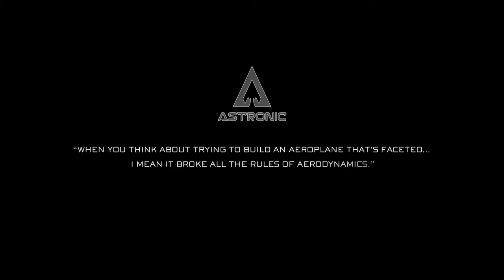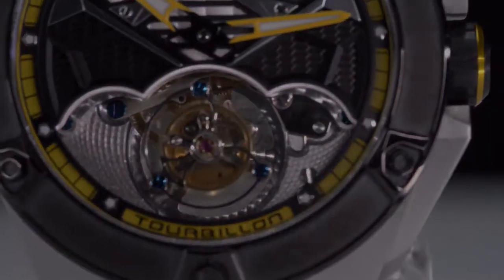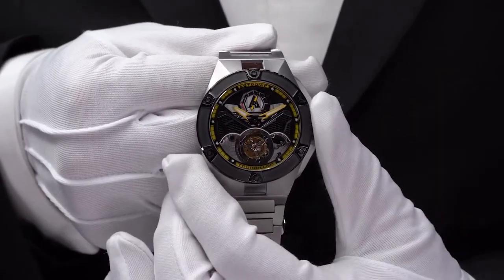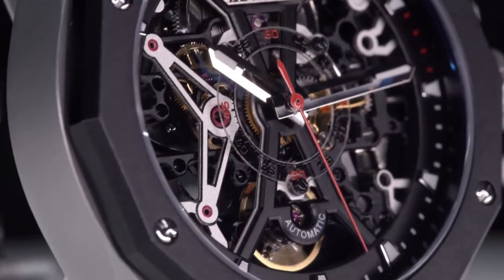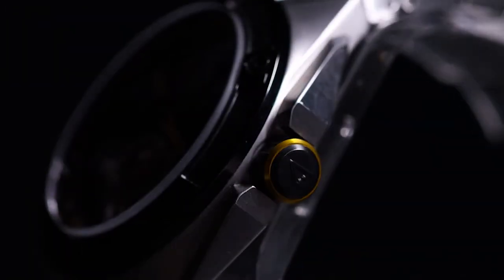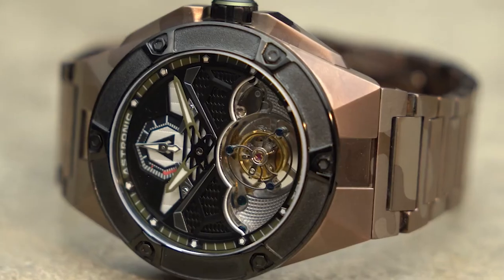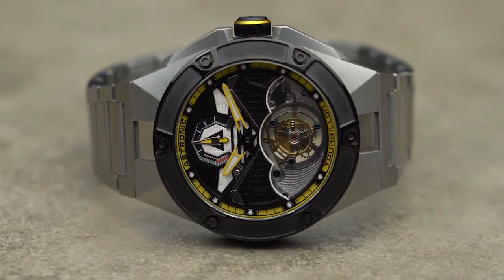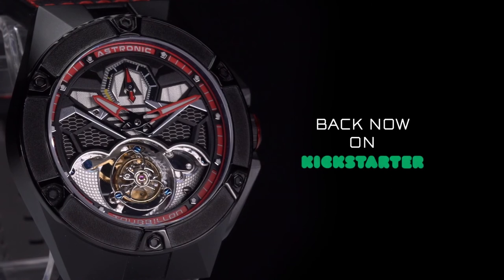Astronic Product showcasing | Best Tourbillon Watches - The World's Most Affordable Tourbillon Watch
OLEVS Swiss Watches for Men
amazon services
best tourbillon watches - in today's episode of federico talks watches i talk about the cheapest tourbillon watches on the market today. cyrus klepcys vertical skeleton tourbillon watch review | swiss watch gang.

tourbillon watch at $1000.

the cheapest swiss tourbillon watches on the market today - federico talks watches. $368 tourbillon aliexpress china watch era prometheus killer men's mechanical guanqin unboxing.
we are gently nearing the end of what has been quite a very special year and therefore we have something rather extravagant to share with you as we recently had the visit of 5 tourbillon timepieces from jacob & co at our geneva old town club space...

epic tourbillon watch at $1000.

this baguette astronomia model has the same specs as the tourbillon model i covered before  but with the addition of a whopping 24 carats of custom-set  triangular cut baguettes on the dial set in a triangular pattern...